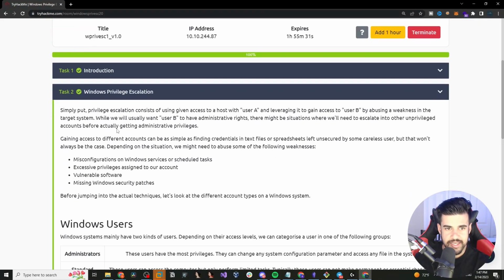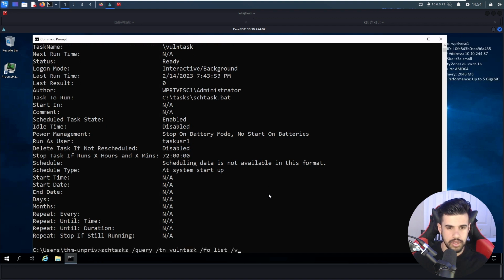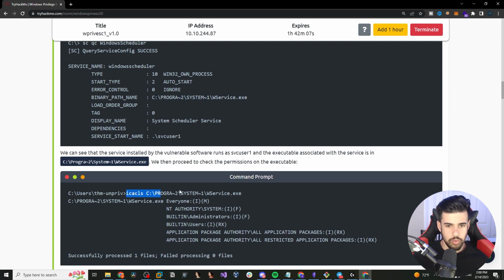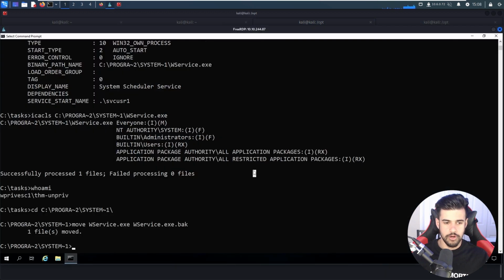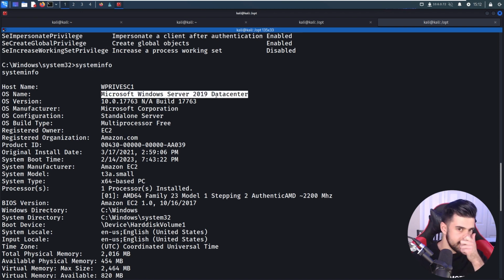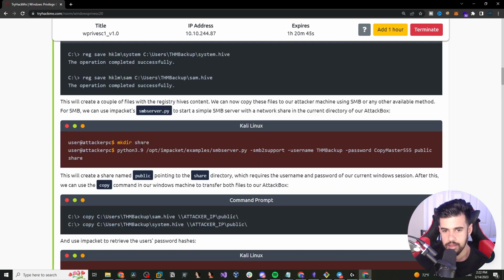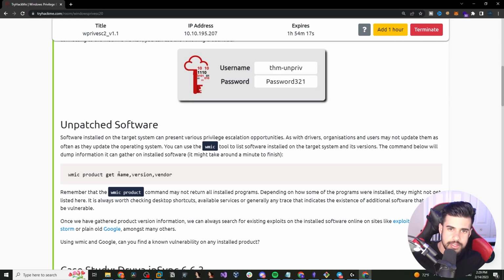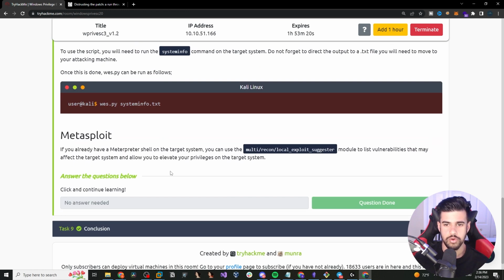An Important Skill That I Overlooked as a Beginner Pen tester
Get my FREE PENTESTING NOTE SHEET